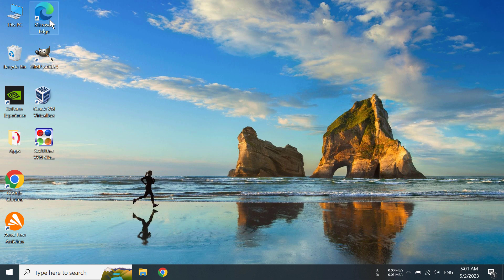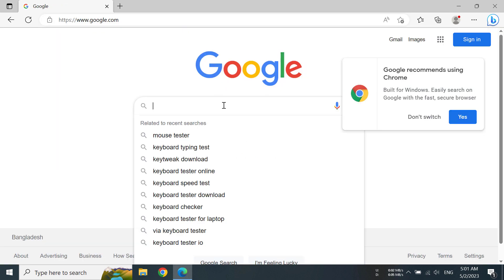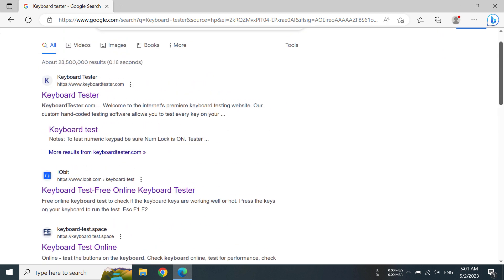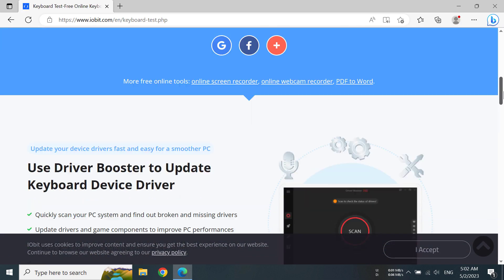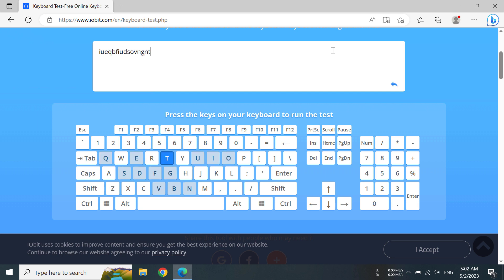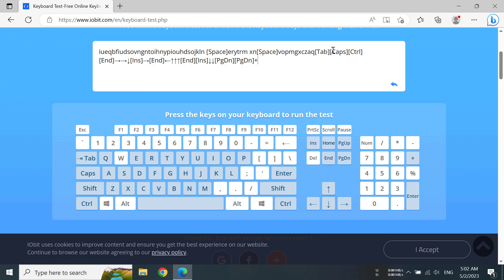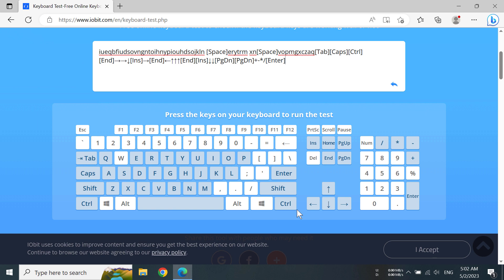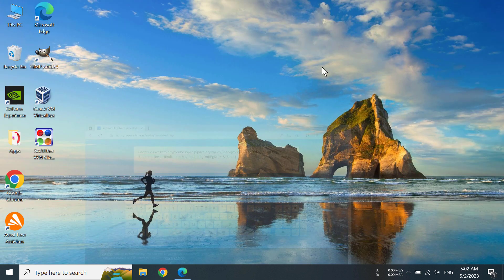How to Test Keyboard on Computer (No Software) | Free & Easy Method!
This video will help you to test your keyboard buttons on your desktop/laptop computer.